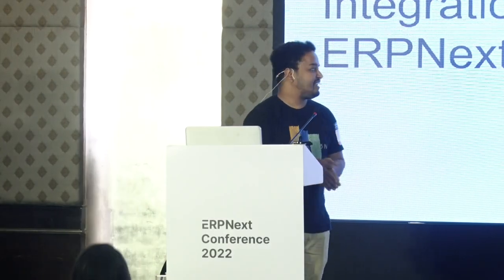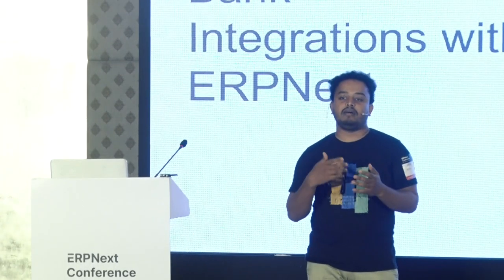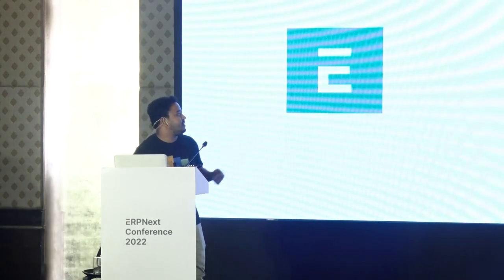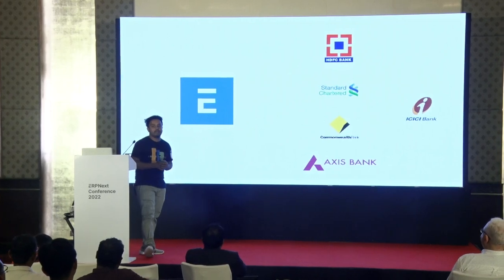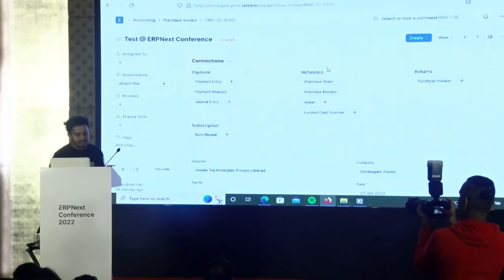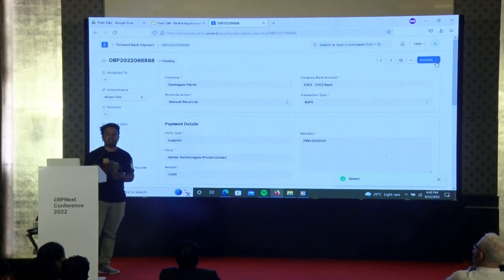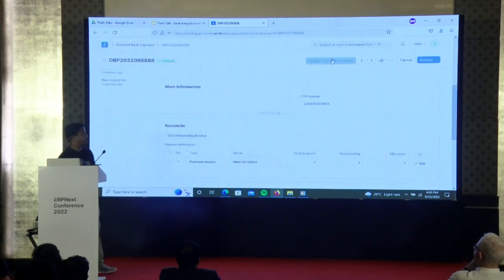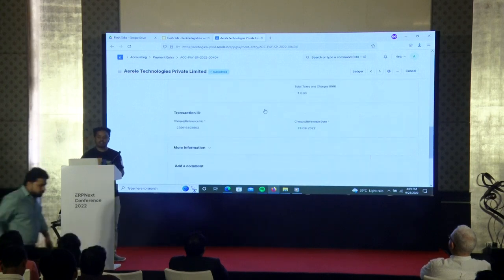Bank Integration with ERPNext - Vignesh Sekar | ERPNext Conference 2022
Vignesh Sekar, Founder at Aerele Technologies shares his work on bank integration apps with ERPNext.